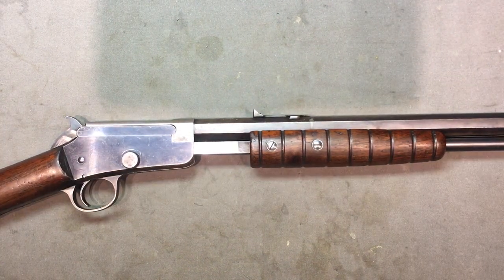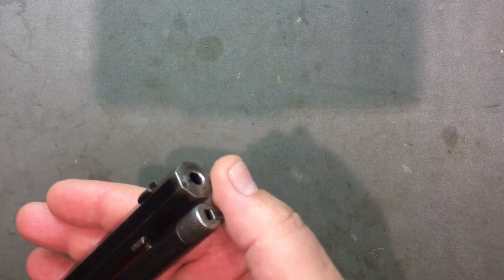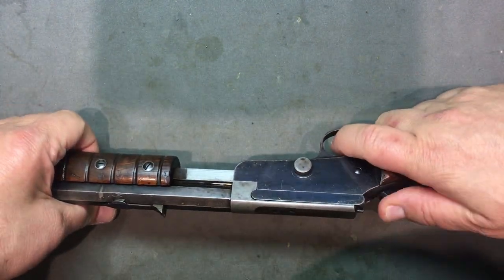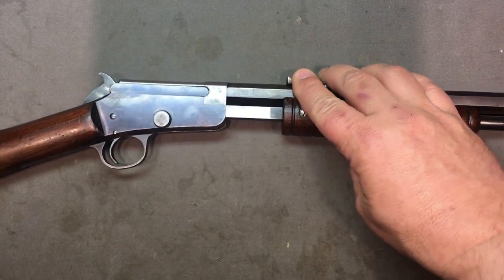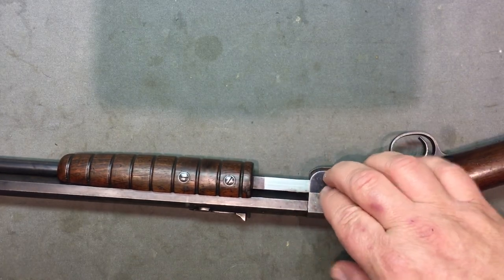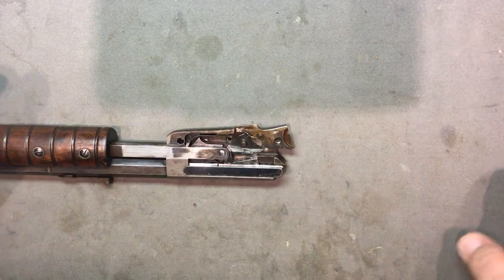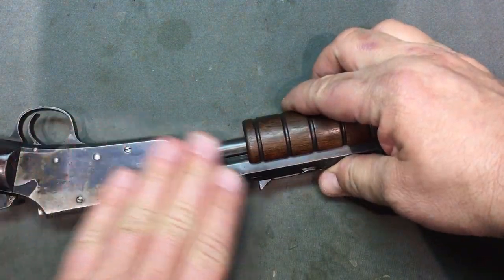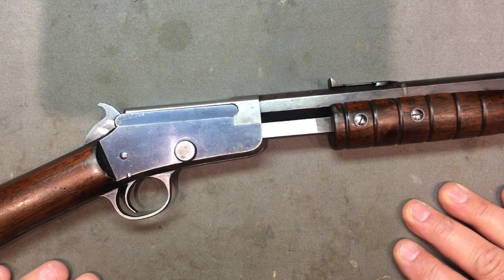Marlin Model 20a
This 1911 vintage Marlin No. 20a is the slickest, sleekest .22 ever made and came to us from genius firearm designer L. L. Hepburn.  Here I show a bit of its unique traits and take a look at its inner workings. Enjoy.